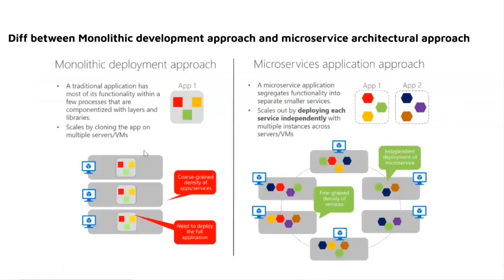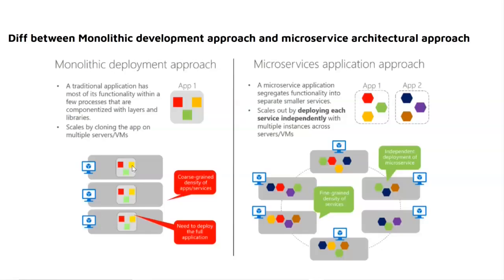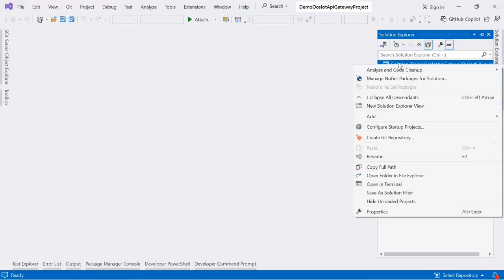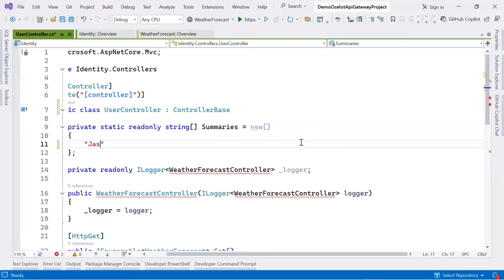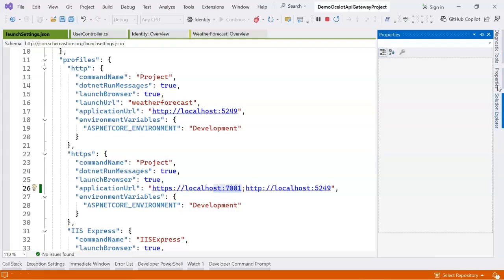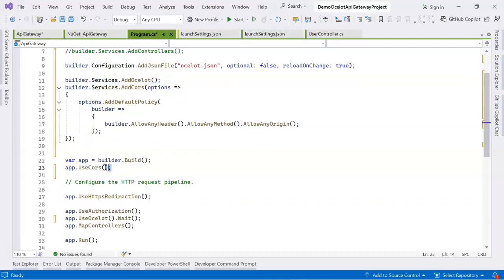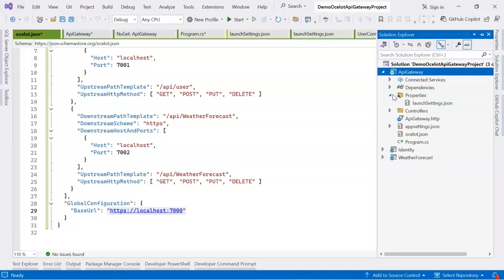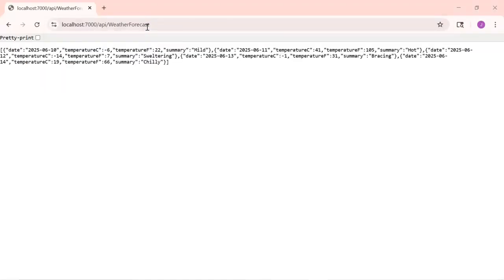microservice in c# using ocelot for beginers